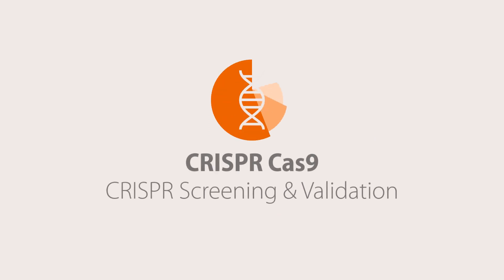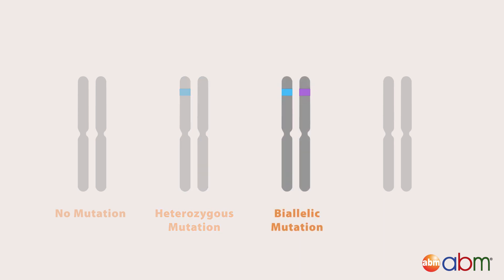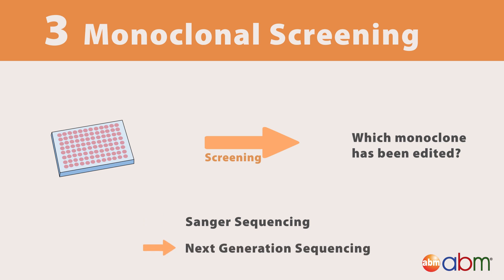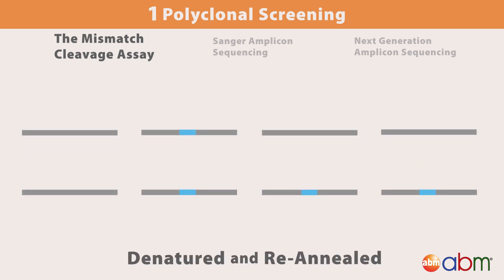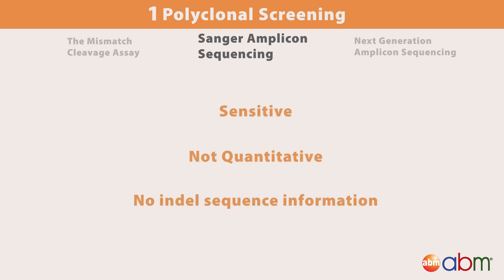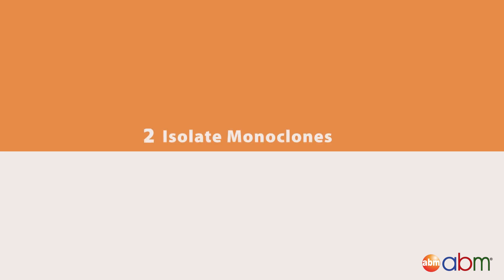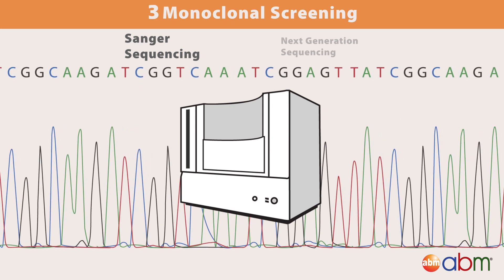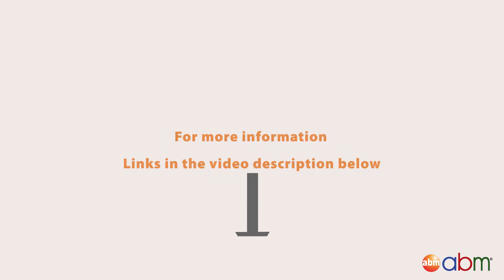5) CRISPR Cas9 - Screening and Validation Strategies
So you just used CRISPR Cas9 to edit a gene - how do you know you achieved the correct edits?

The edits produced by using the CRISPR Cas9 system will not be identical and will not necessarily occur on all the alleles of a gene or cells in a population. In this video, we will introduce you to popular screening and validation strategies to determine if and which cell line has the correct edits. We will cover methods such as the mismatch cleavage assay, Sanger sequencing, and Next Generation sequencing.

Our video will also take you through a basic screening and validation workflow that you can apply to your own gene editing project. This includes the basics of how to screen your polyclonal pool and how to isolate and screen monoclones.

Want more tips, tricks, guides, and protocols on how to knockout a gene using CRISPR? Join our free, 4-week CRISPRCrashCourse